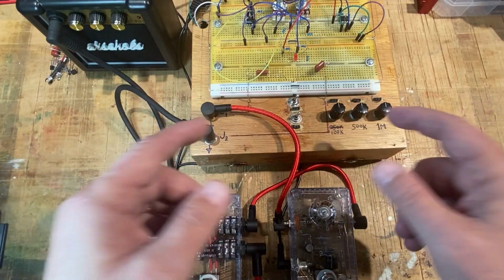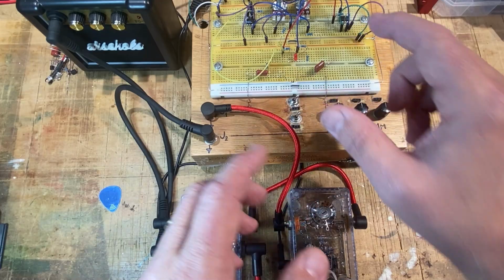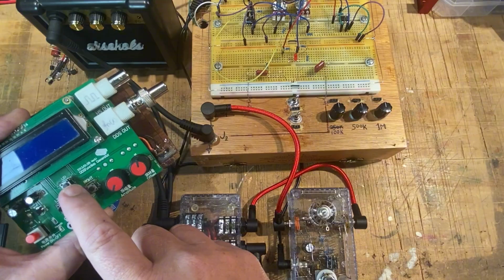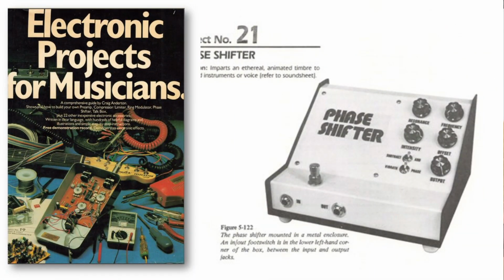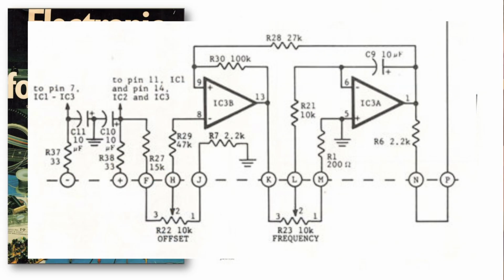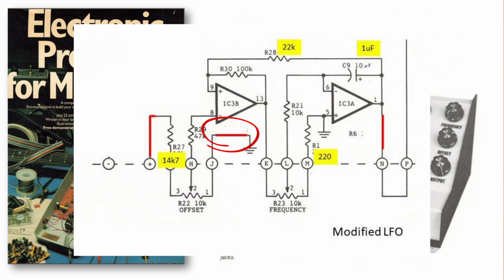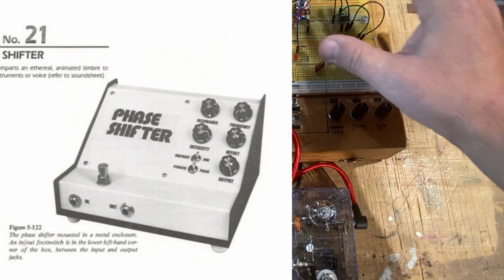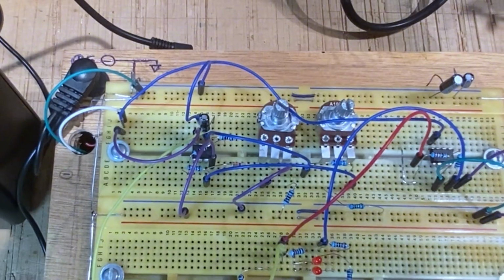How a Diode + LFO Becomes a Ring Mod-Style Guitar Modulator (No Op Amps)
What happens when a tremolo stops being a tremolo?
In this experiment, I push a simple diode switch and LFO beyond low-frequency modulation and into the audio range — where new sideband frequencies appear and the effect starts to sound ring-modulator-like.

Starting from a diode-based audio switch, I first use a low-frequency oscillator to create tremolo. Then, by modifying the LFO to reach audio frequencies, the interaction between the oscillator and the guitar signal produces complex, inharmonic tones. While this isn’t mathematically a true ring modulator, it lives close enough in that territory to be worth listening to — and exploring.

On the bench, I walk through:
* Using a single diode as an audio switch
* Modifying an LFO (inspired by Craig Anderton’s Electronic Projects for Musicians)
* Pushing modulation into the audio spectrum
* Why sidebands appear when signals interact
* Why simple, minimal-parts circuits can still produce wild results

The result is an ugly, shoegaze-adjacent, bass-heavy modulation effect — not clean, not perfect, but undeniably interesting. This experiment also sets the stage for what’s coming next: cleaning up the design, moving toward a four-quadrant multiplier, and eventually using solid-state devices to mimic triode behavior in guitar circuits.

Sometimes the most interesting sounds come from seeing how far a simple idea can be pushed.

Electronics Projects for Musicians
Resistance is NOT Futile T-Shirt
Hammond 1591BTCL Transparent Enclosure